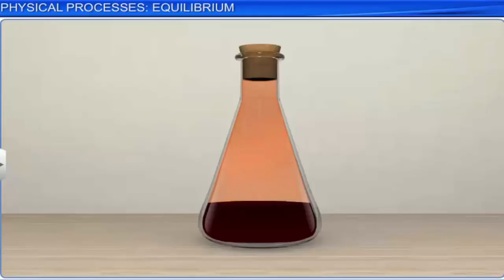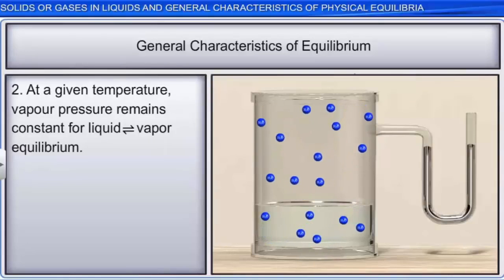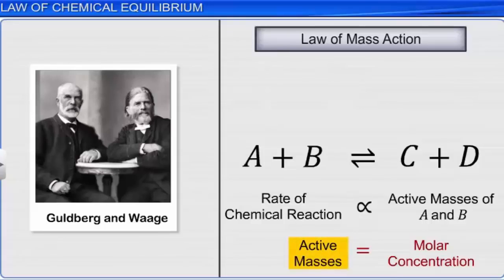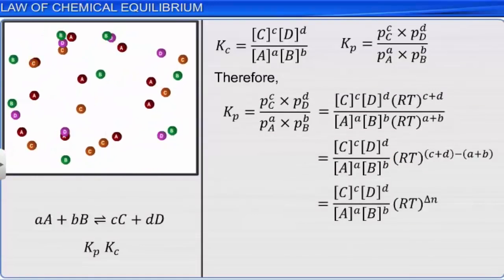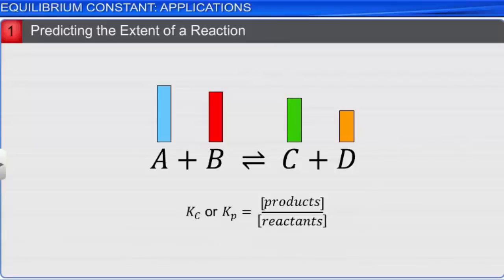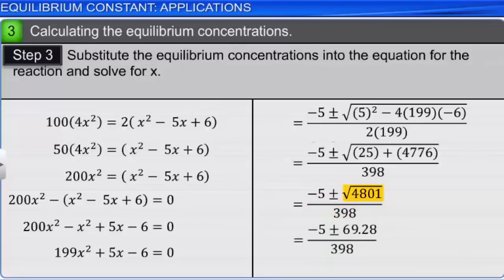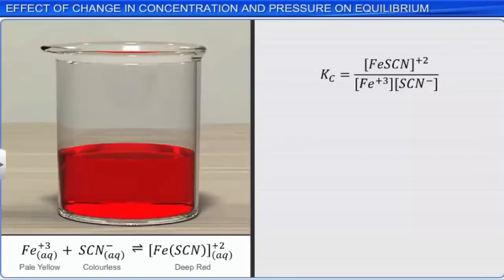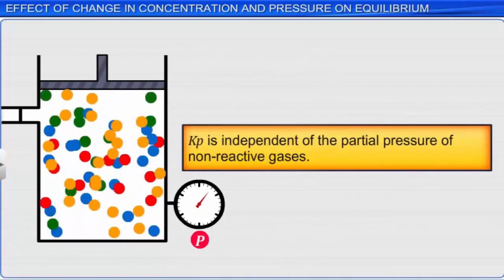Equilibrium Part 1